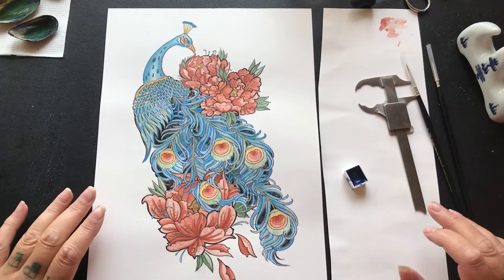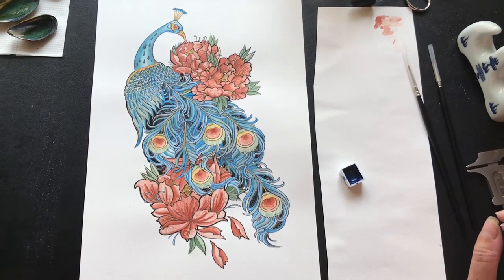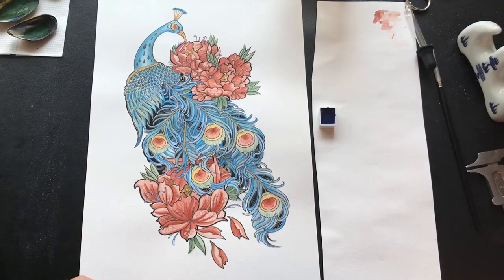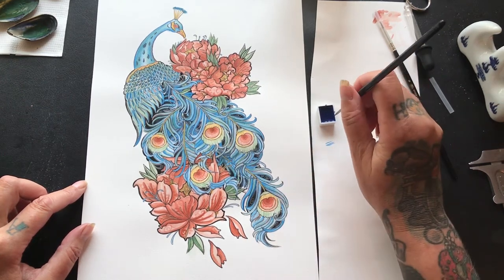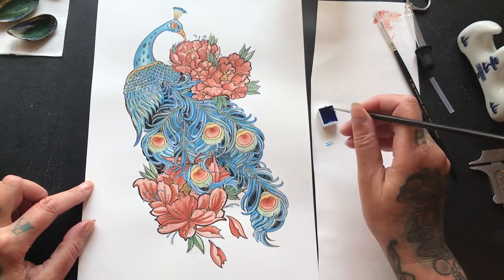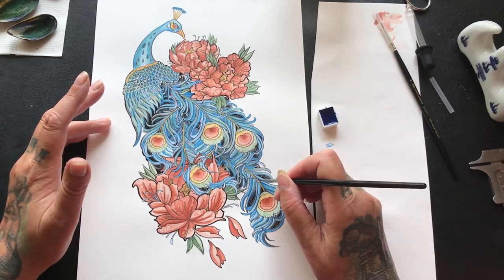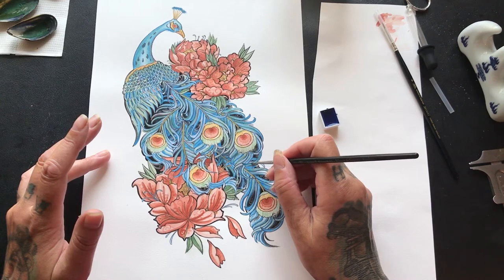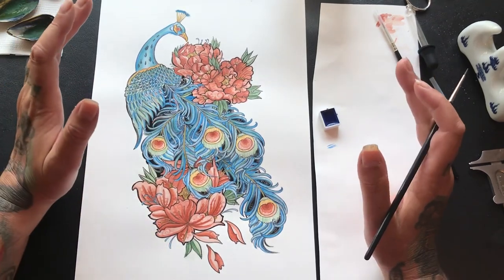It’s all About DETAILS WATERCOLOUR Peacock talking about wash pots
Getting the details in showing off the watercolour wash pots